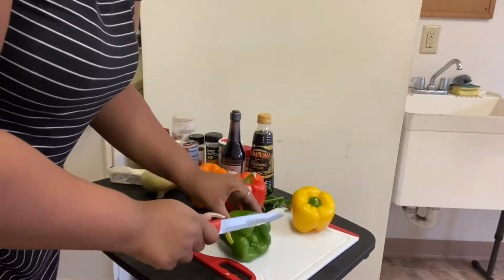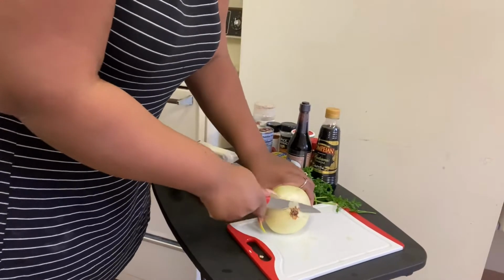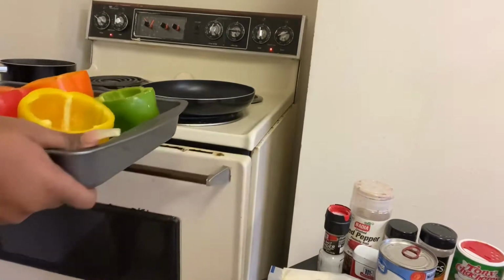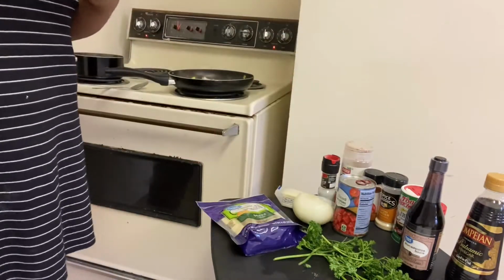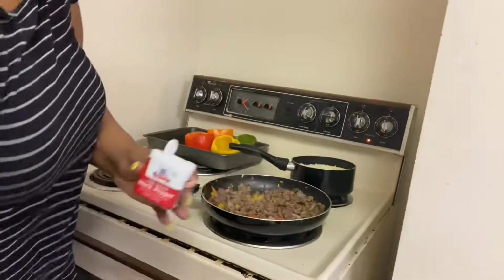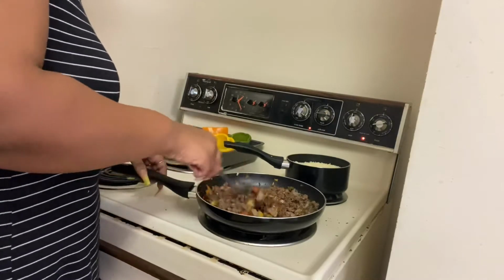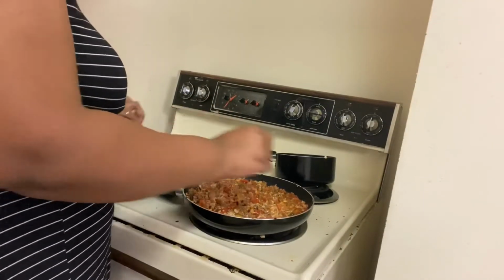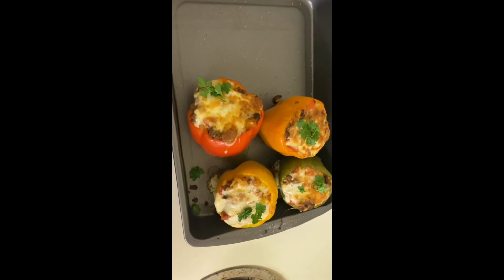First time making Stuffed bell peppers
Just a little simple stuffed pepper recipe that I got from island vibe cooking                INGREDIENTS.
3 colorful peppers seasoned with salt and peppers
1 tbsp unsalted butter
1 cup onion
4 oz mix bell pepper
1 tbsp minced garlic
1/2 pound ground beef
1 tsp salt 1/2 onion powder
1 tsp ground cumin
1/2 tbsp paprika
1/2 tbsp pepper flakes
1 tbsp fresh parsley
1 tbsp Worcestershire sauce
1 tbsp white balsamic vinegar
1 1/2 cup tomato sauce
1 tsp creole seasoning
1/4 tsp pepper
1 cup left over white rice
2 cup pepper jack cheese (divided)

Bake for 15 minute on 350 degrees